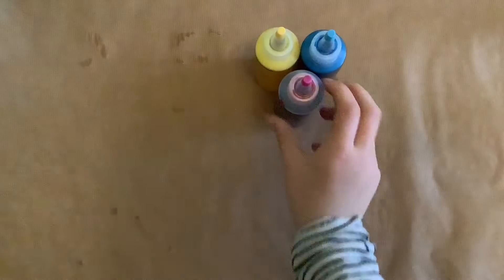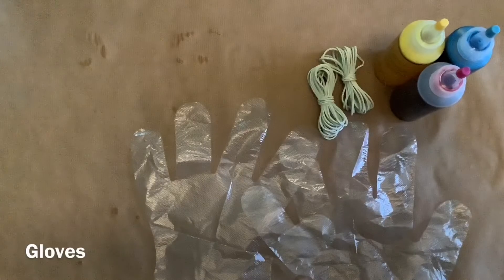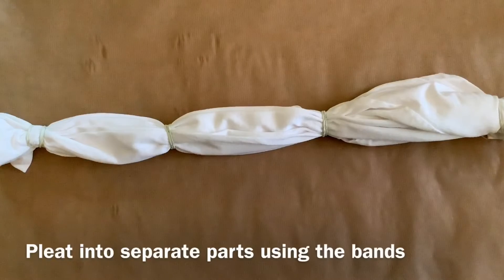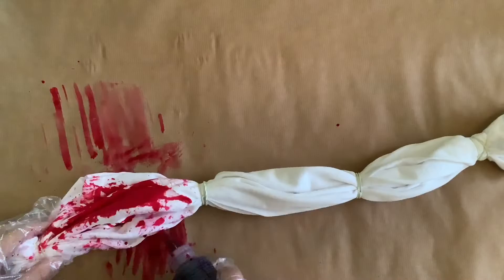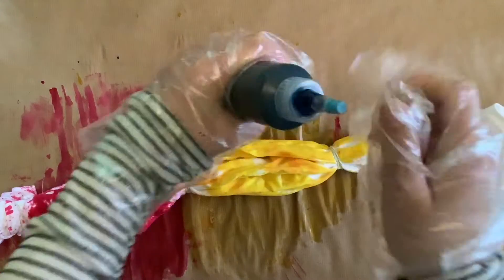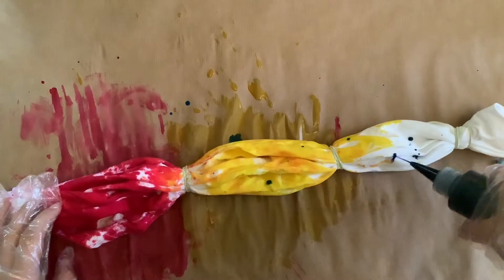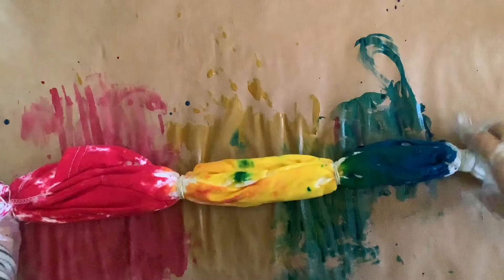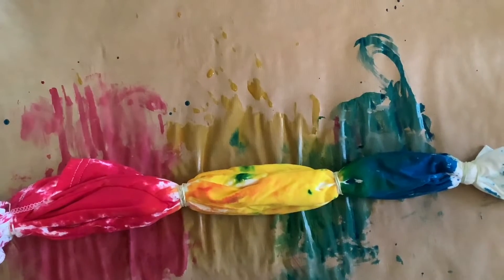Simple Tie Dye T-shirts by Georgia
We used Tulip Bottles of Tie Dye. We had lots left over and the great thing is we can reuse those bottles again. They were much easier to use than Dylon